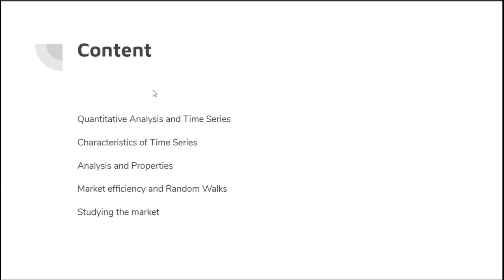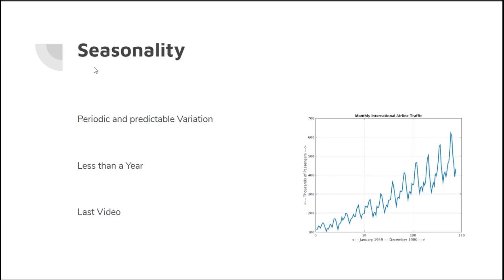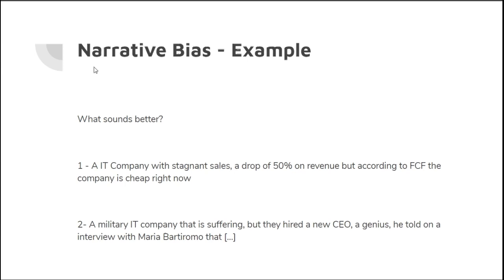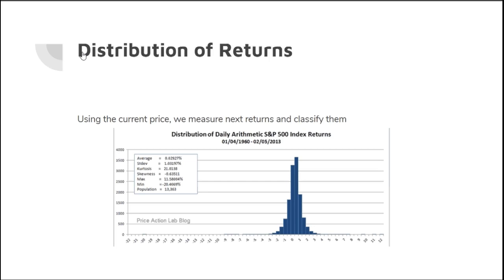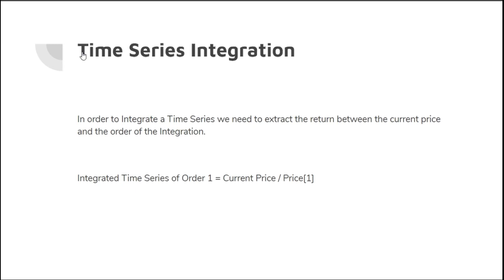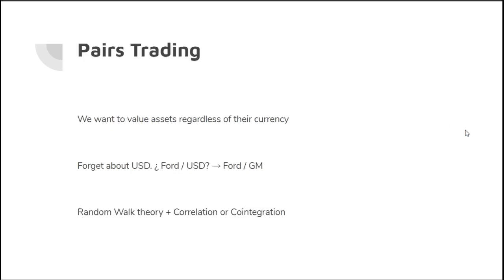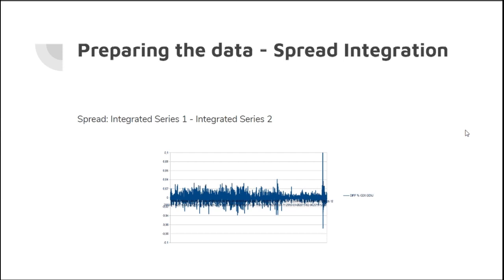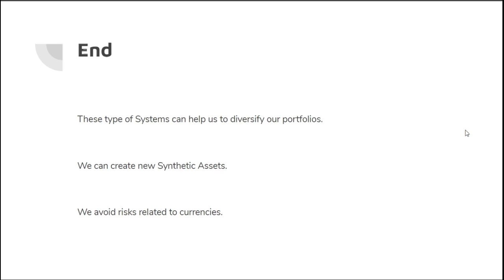Quantitative Trading Strategies for Forex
In this Webinar we are going to learn about the roots of Quantitative Trading and Time Series Analysis in order to understand how to markets really work, and how to extract patterns based on Statistics.

Quantitative Trading is probably one of the most interesting points of view in order to trade financial markets with an edge.